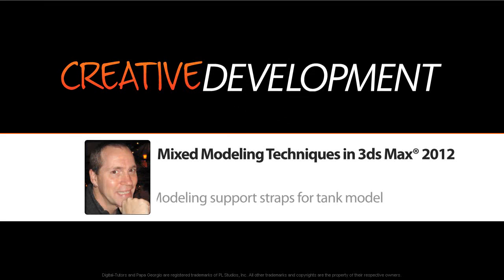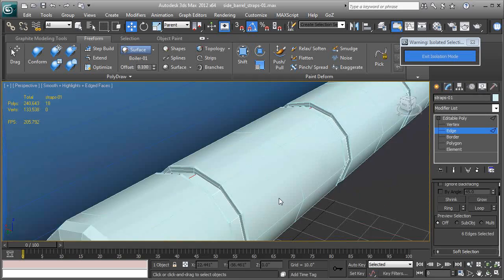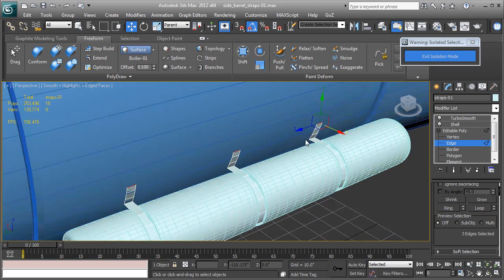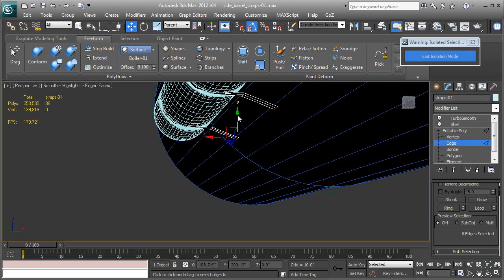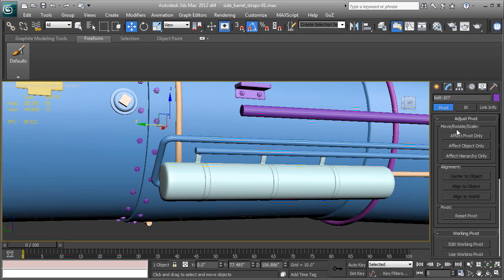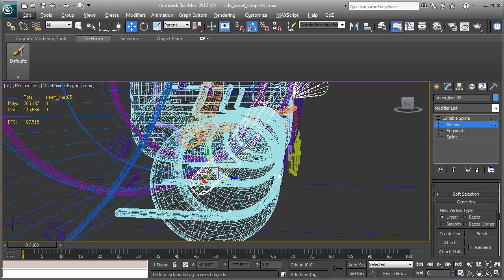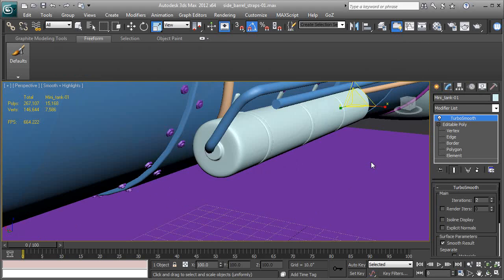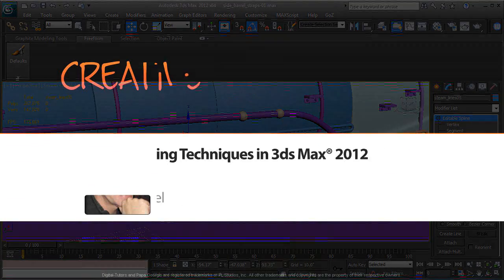39 Modeling support straps for tank model